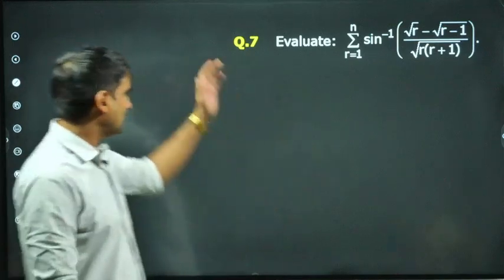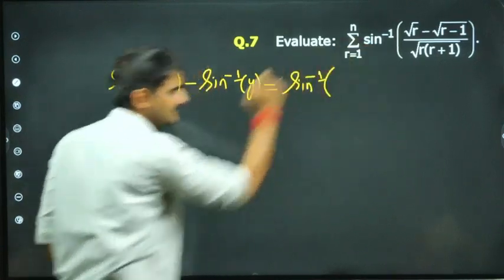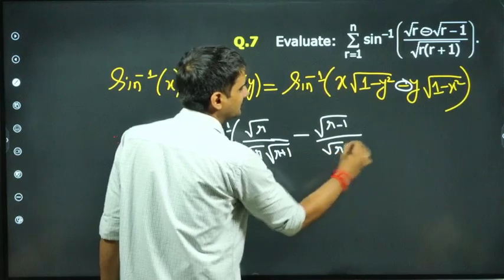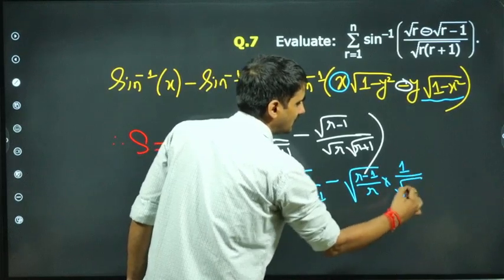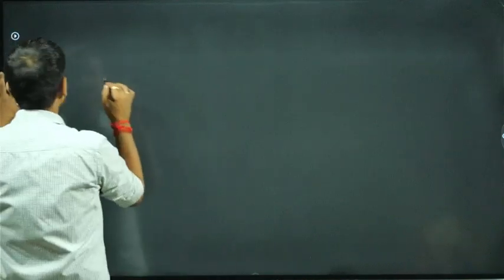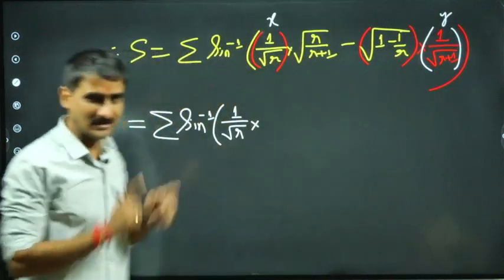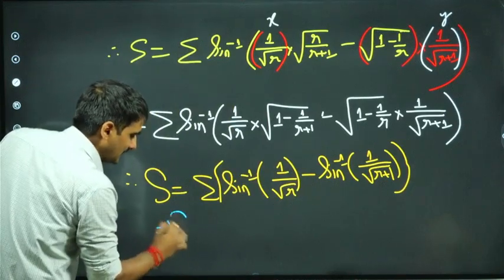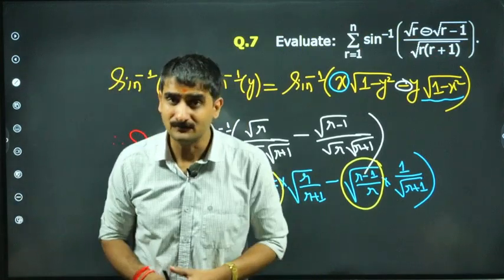Brain Storming Problems || IIT JEE 2025 || Sequence and Series || Q 7 || P T Sir B. Tech IIT Kanpur